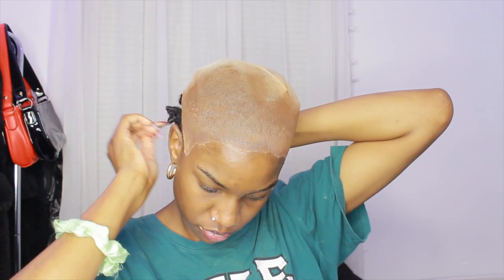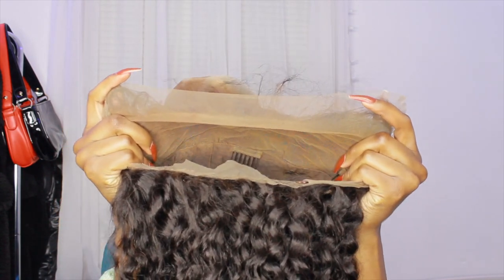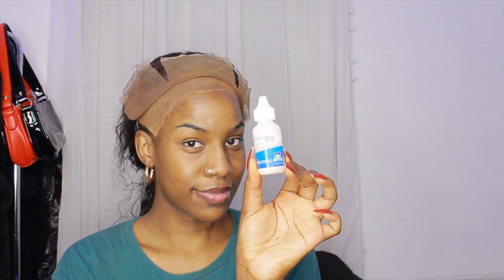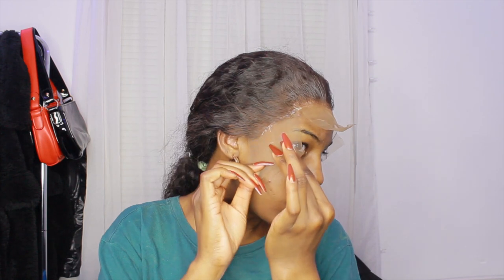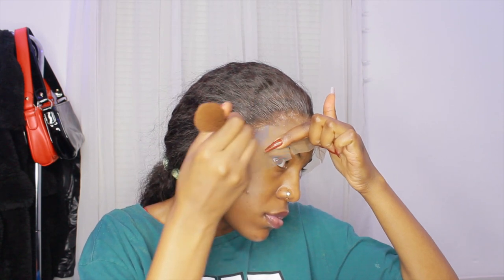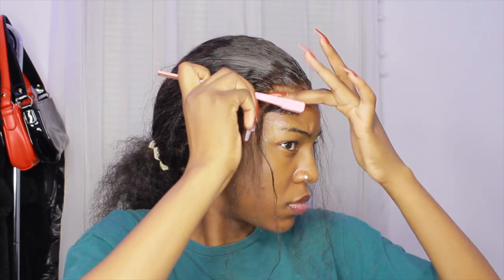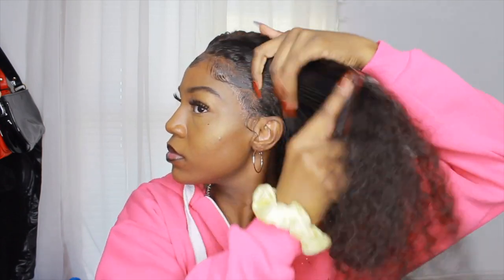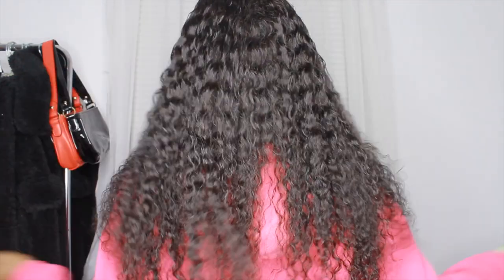AFFORDABLE CURLY LACE FRONT WIG INSTALL! FT.ATINA HAIR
***Welcome Back***
In this video I'll be showing how I installed this curly 360 lace front wig from Atina Hair! Let me know if you try this hair out, and how it turns out for you! Links to the wig will be down below!

HAIR INFO:
100% Virgin Human Hair
Lace Cap: 360 Lace Frontal Wig
Hair Length:  22 inches
Density:  160%
Hair Color: Natural Color
Cap Size: Medium 22"-22.5" | Small 21.5"-22"| Large 22.5"23"
Hairline: Pre-plucked with Baby Hair
Lace Material: Swiss Lace
Customized Order and Other Requirements are ALSO Welcome!